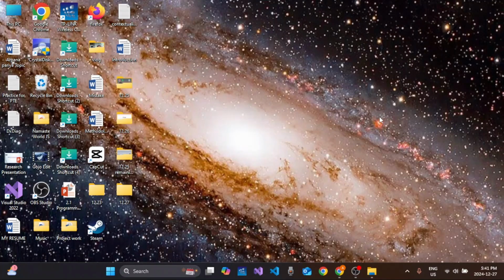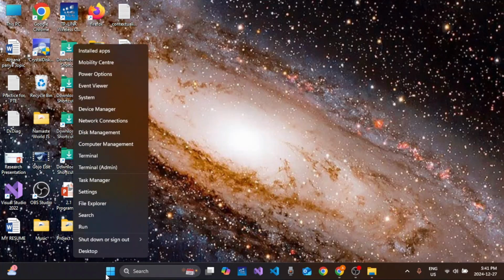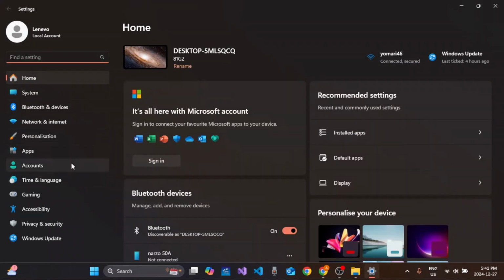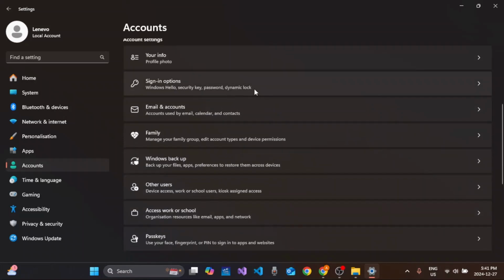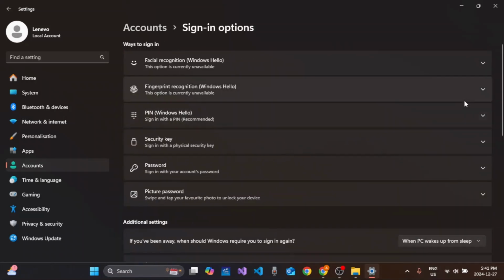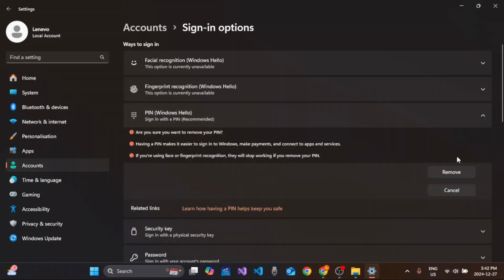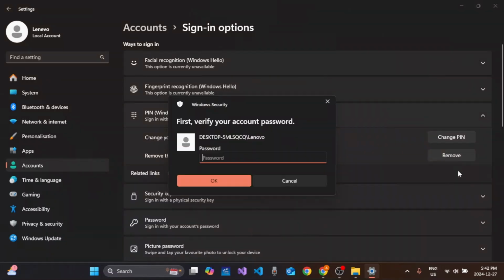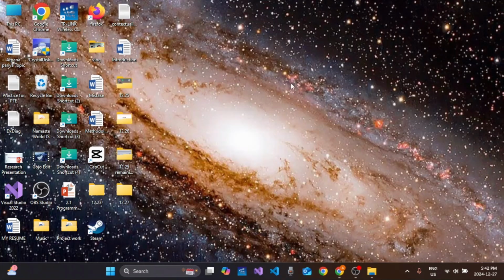How to Remove PIN on Windows 11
Need to remove the PIN from your Windows 11 device? This video will guide you through the simple steps to disable or remove your PIN login method. Whether you're asking, "How do I remove the PIN on Windows 11?" or need help managing your sign-in options, this tutorial has you covered. Learn how to remove the PIN from your Windows 11 device and switch to another login method, such as a password or Microsoft account. Watch now to see how you can remove the PIN on Windows 11 today!

Timestamps:
00:00 How to Remove PIN on Windows 11
00:10 Why Remove the PIN on Windows 11?